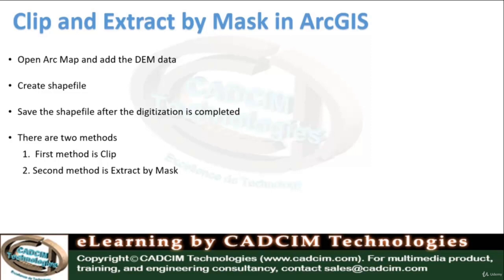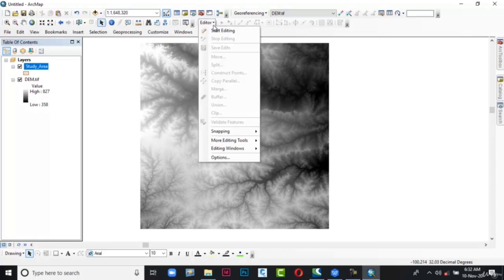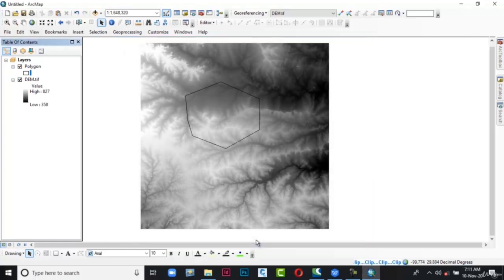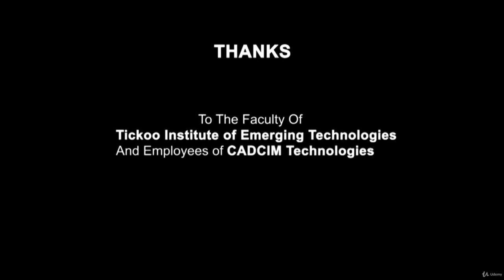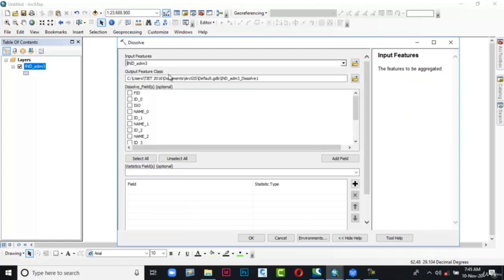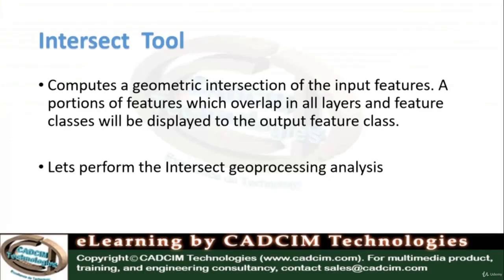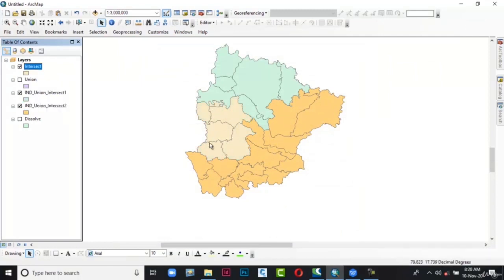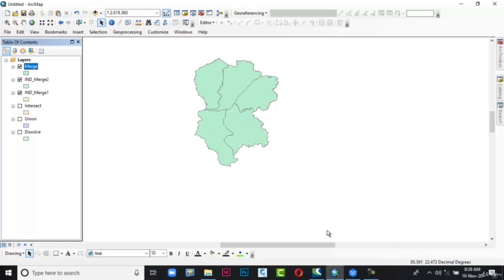10. Tools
CHAPTERS:-

00:00:00 Clip and Extract By Mask in ArcGIS

00:08:00 Dissolve, Union, Intersect, Merge